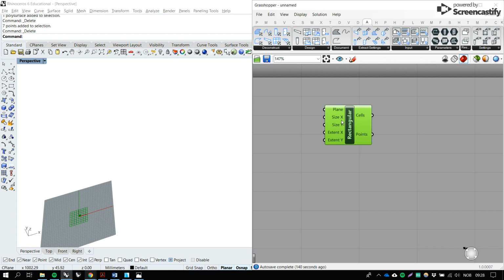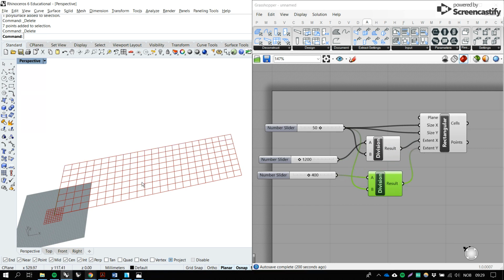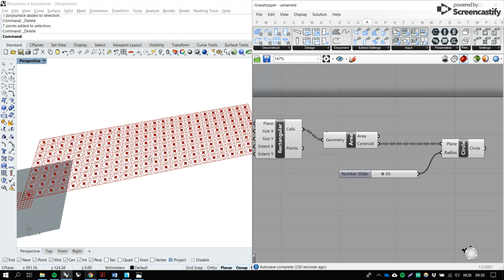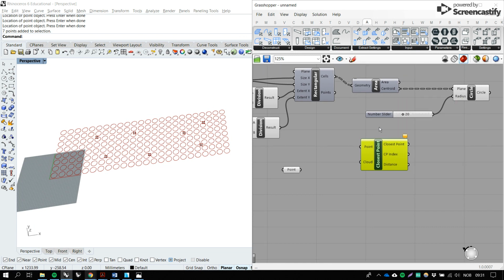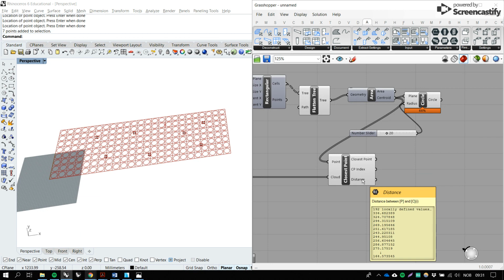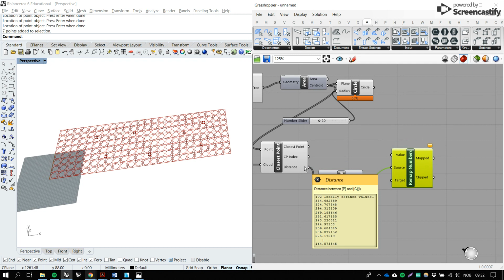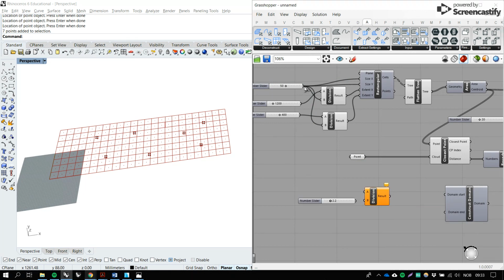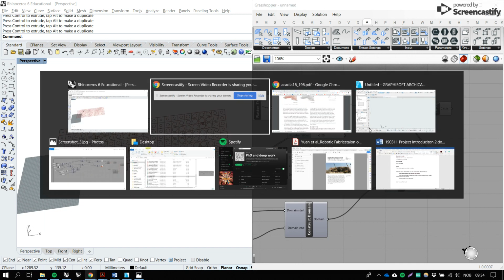Attractor 1/2 Panel with radius based distance points